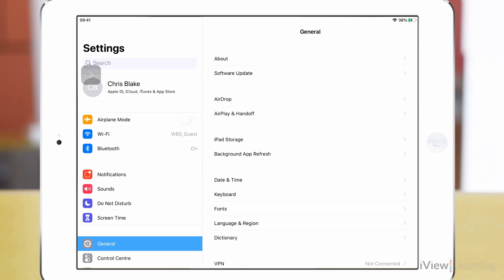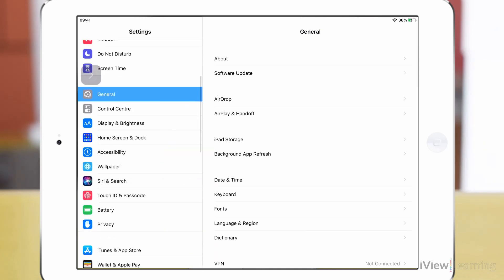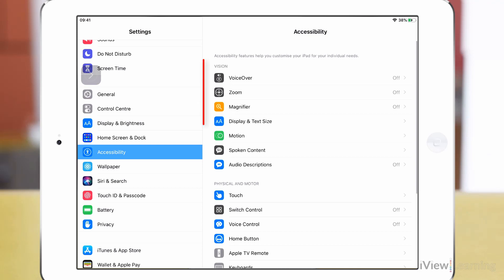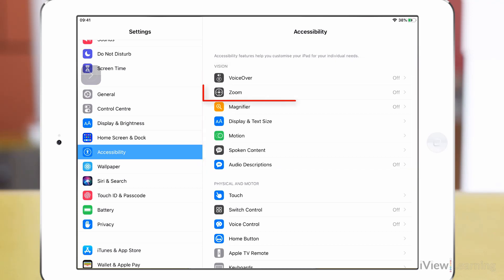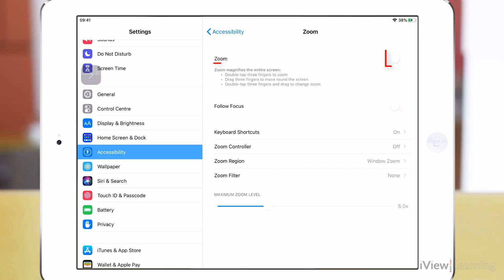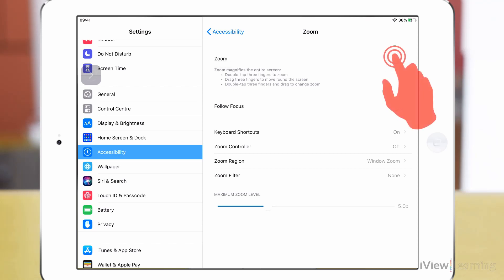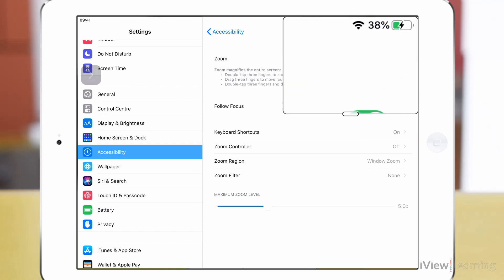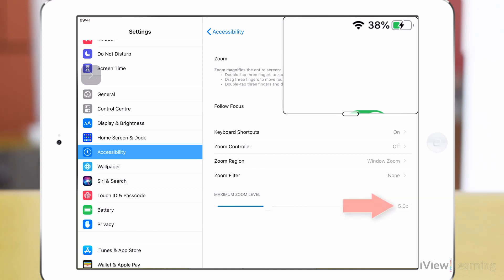How to adjust the maximum zoom level on the iPad.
In this video we'll show you how to adjust the maximum zoom level on the iPad. iView Learning | Explore our YouTube channel to discover more helpful tips for iPad Accessibility.